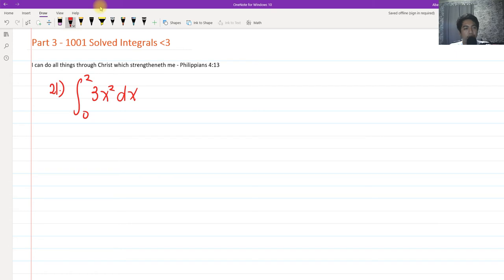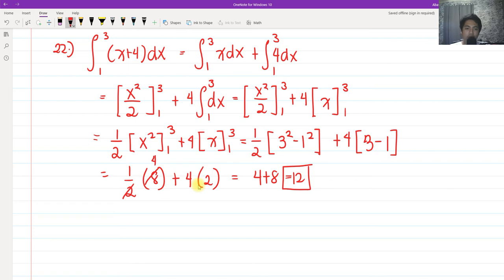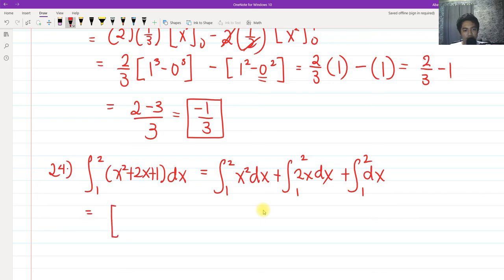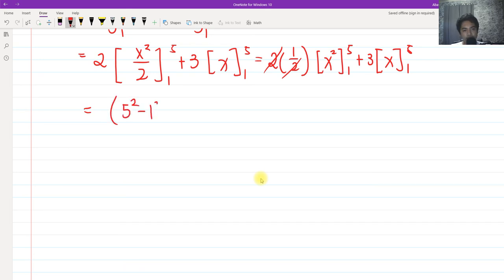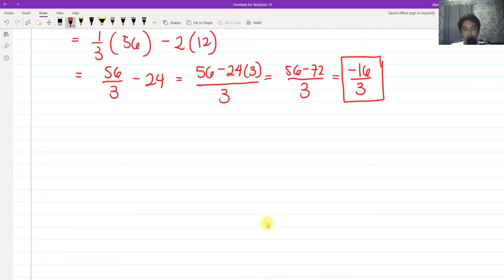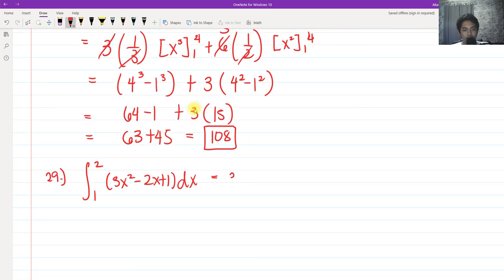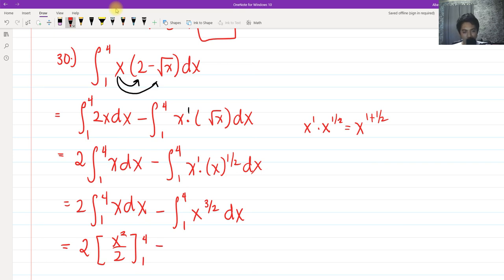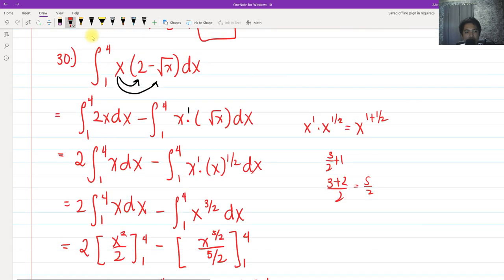1001 Solved Integrals Part 3 | Engr. Yu Jei Abat | Integral Calculus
1001 solved integrals for those who are having a hard time in their integral calculus class. I'll be doing my best to finish all of the 1001 problems.